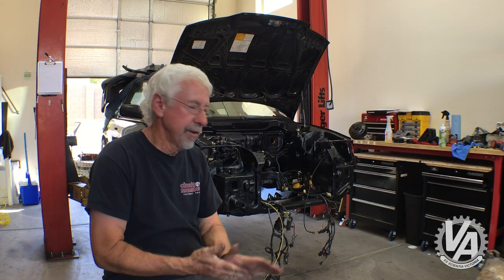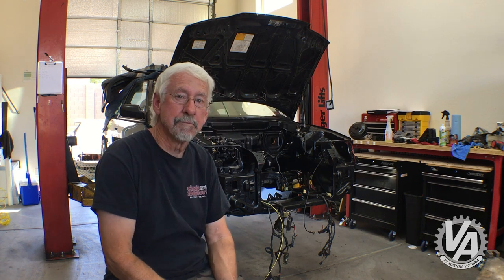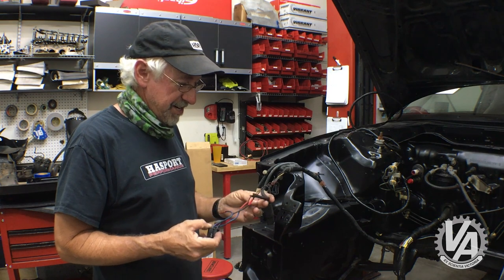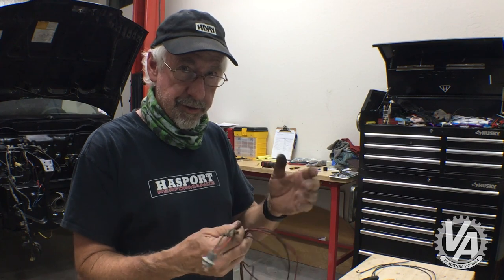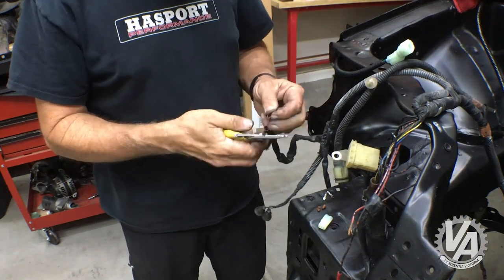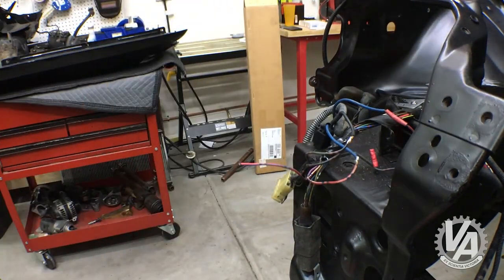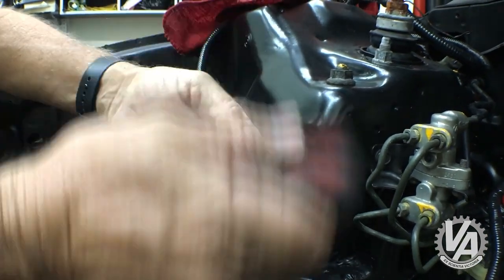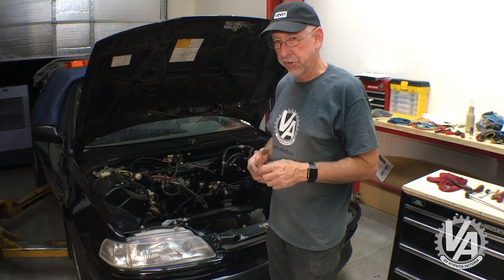PROJECT BACKMARKER- Finishing up the Engine Bay Color Change and Wiring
We've painted the engine bay and now it is time to put it back together. Tell us what you think about the look in the comments below. The question now is how durable is the paint we've used. The big thing is cleaning up the wiring.

The connectors used in wiring the side markers can be found

We’d Love Your Support

Like us? Help Support VTEC Academy by hitting up our store for gear or help us by sharing (it’s free!) this post or others with other cool Honda people.

Nothing but Hondas. That’s exactly what you’ll find at VTEC Academy. Because Soichiro Honda’s passion for motorsports and his company’s ability to express that in the machines they produce make a whole lot of sense.

VTEC Academy is a place for Honda fans who feel the same way and who seek the most accurate technical information and commentary to continue that very legacy and make whatever Honda it is that they drive just a little bit better. And faster. The editors and contributors of VTEC Academy are some of the industry’s most experienced and trusted, which means the informative, unique perspectives you need are all right here. And, like you, we’re also obsessed with Hondas.

We’re always on the lookout for cool, fast Hondas.